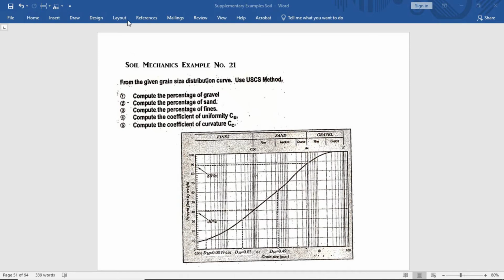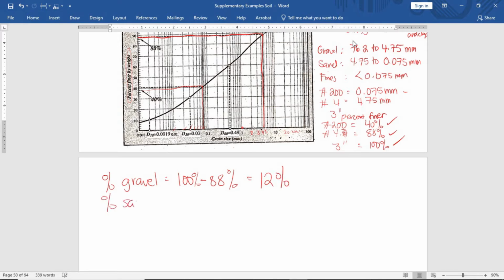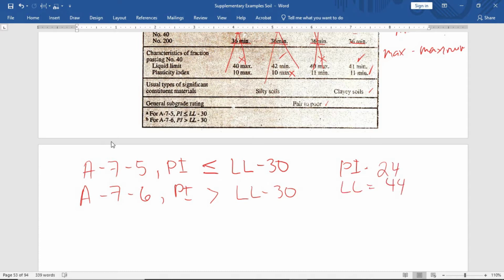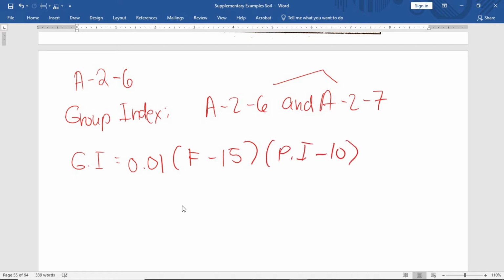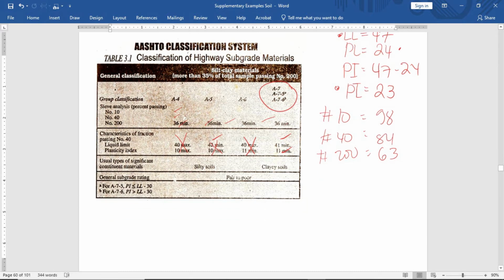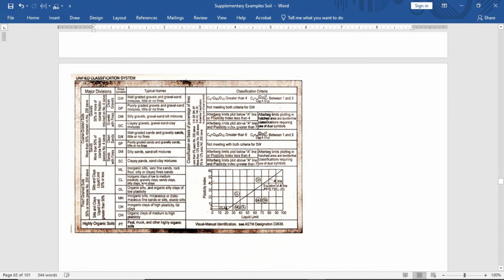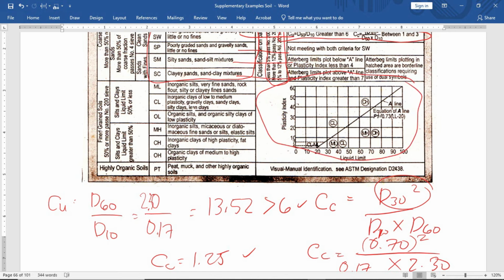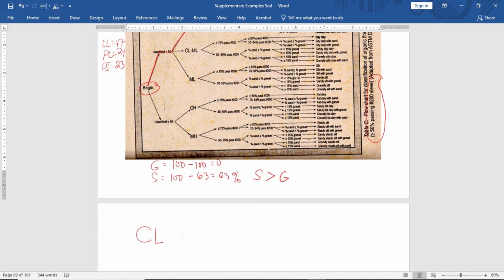Geotechnical Engineering 1 Discussion 7